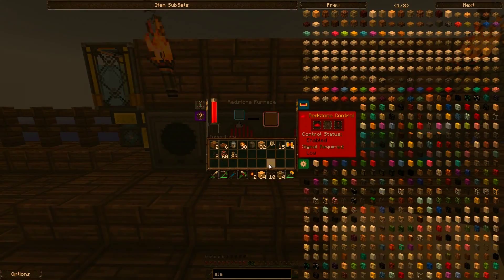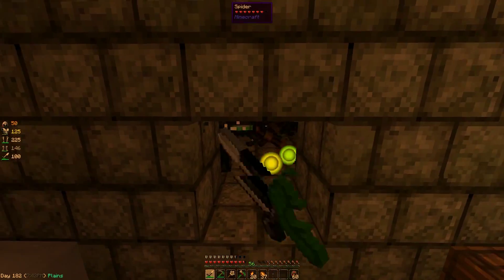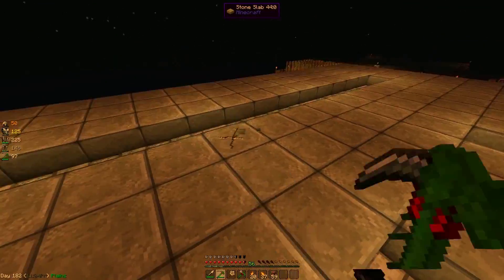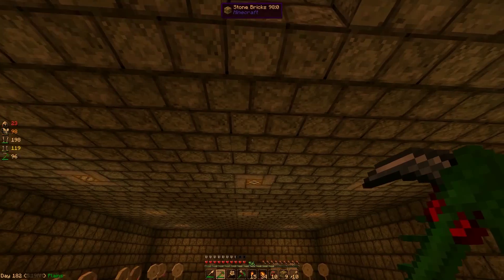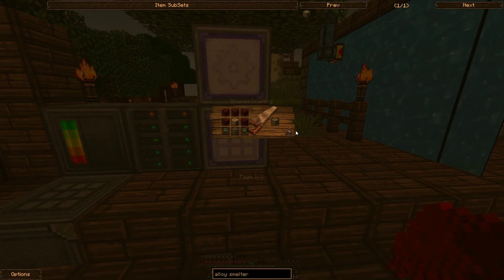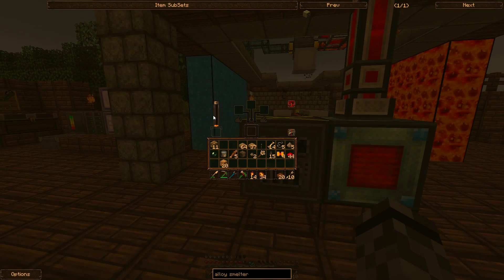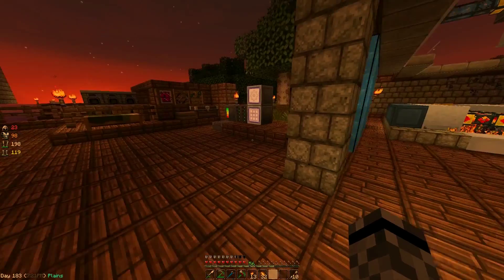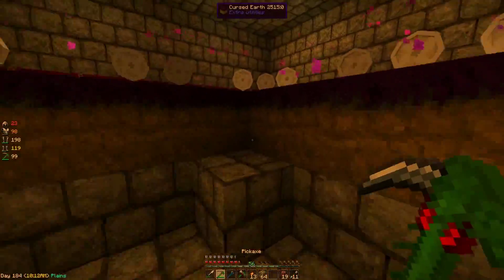Lets Play: Ep 17 - Cursed Earth Mob Farm Completion (Sky Factory)